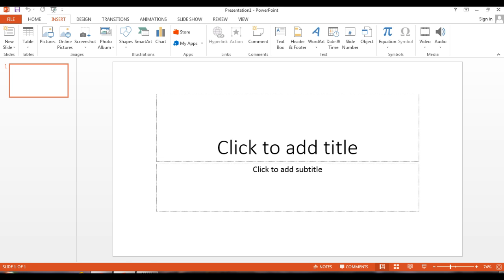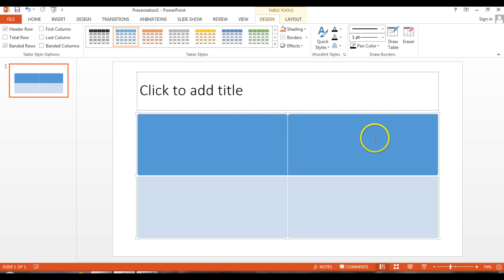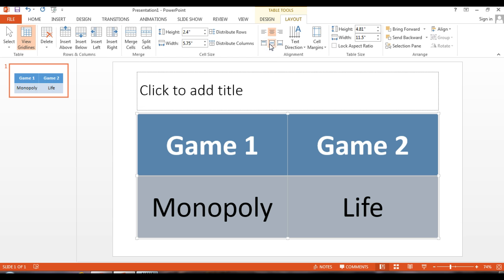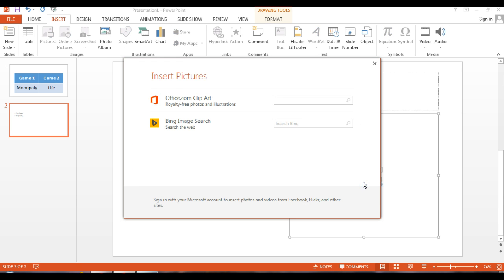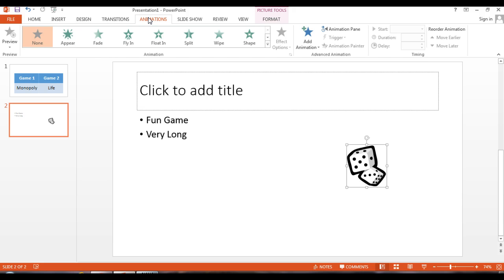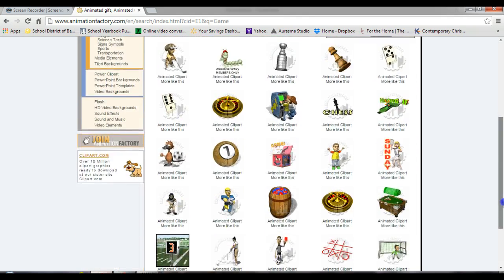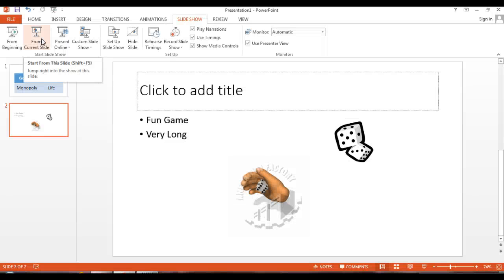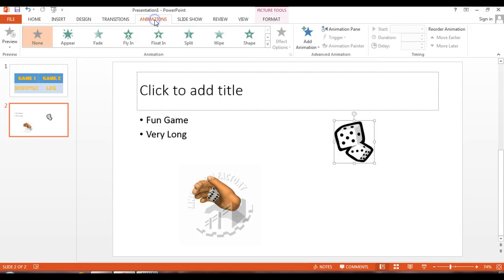PowerPoint2013 Part 3